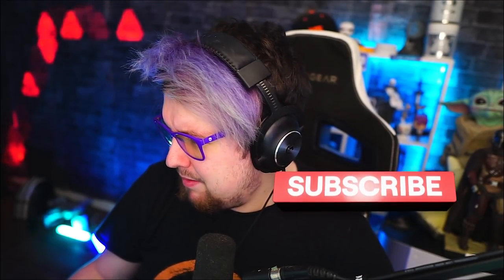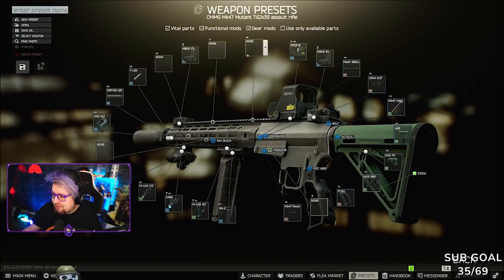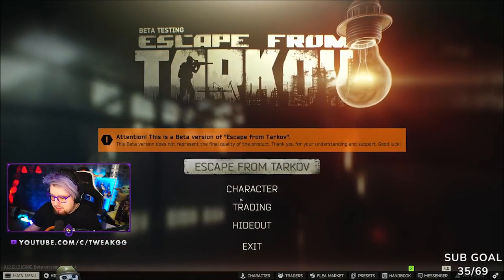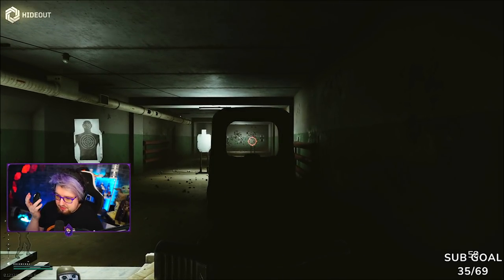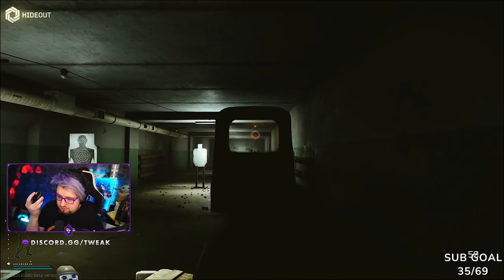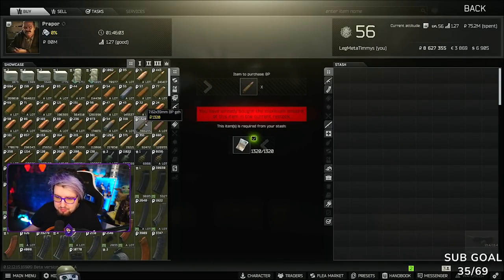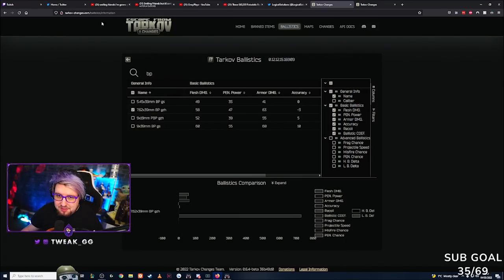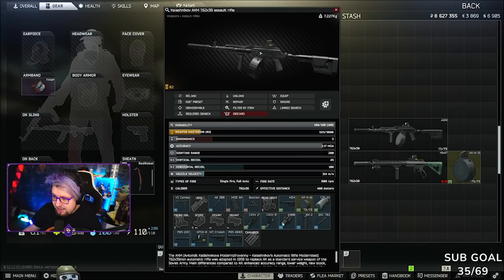YOU NEED TO TRY THIS HIDDEN OP AMMO TRICK IN ESCAPE FROM TARKOV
Tweak wears Gamer Advantage glasses, the only clincally proven blue light blocking glasses on the market